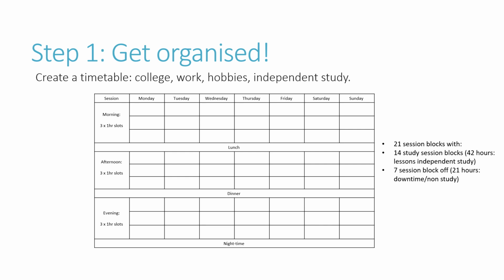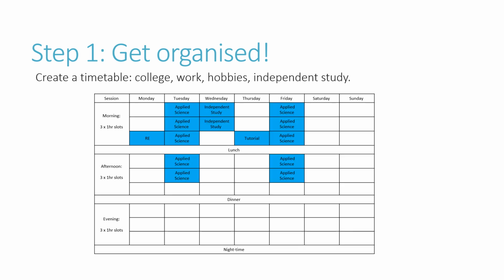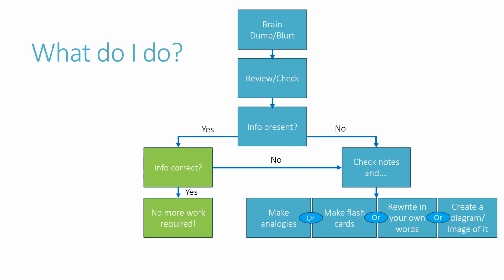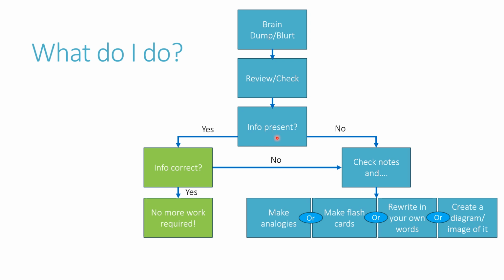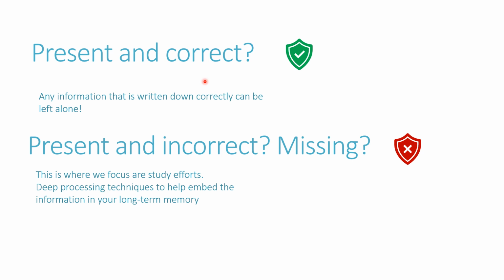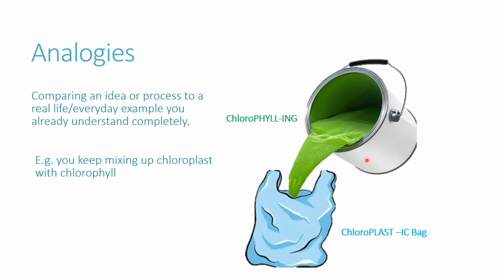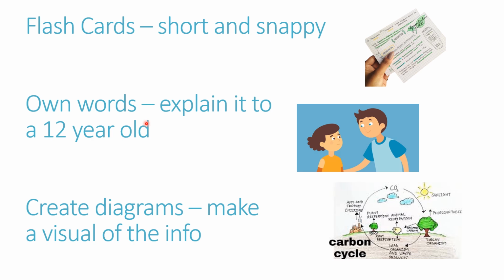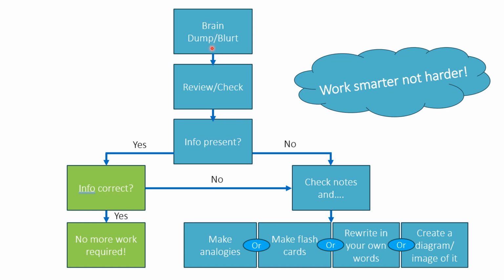Independent Study Applied Science